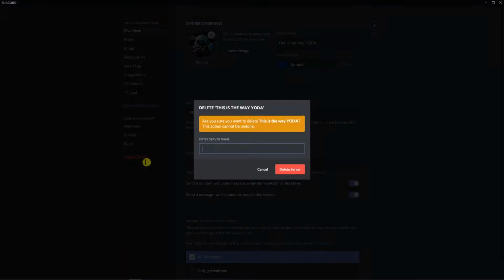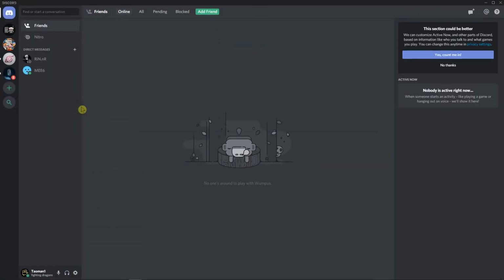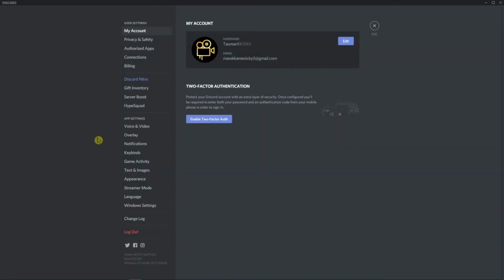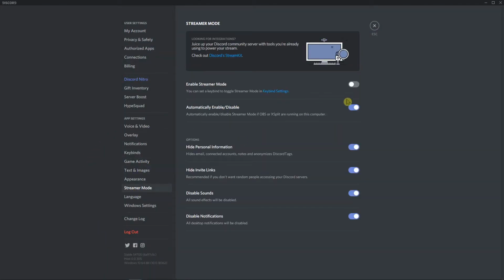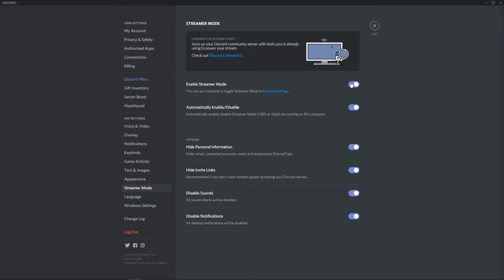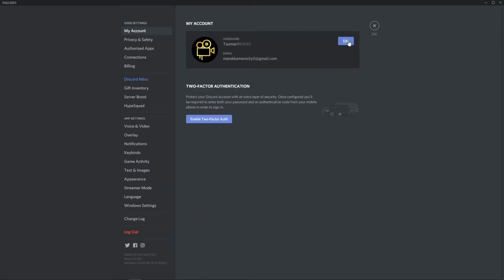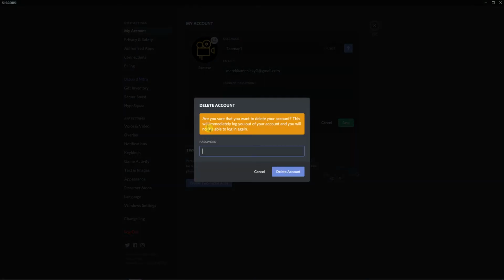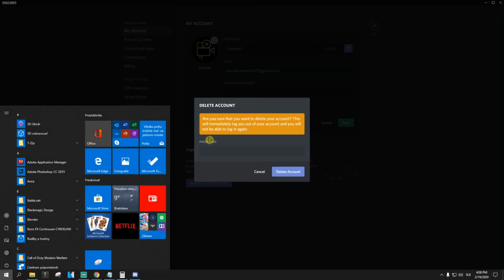How To Delete Discord Account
In this video you will learn How To Delete Discord Account

 , transferwise ‏‏‎ ‎

GET AMAZING FREE Tools For Your Youtube Channel To Get More Views:
Tubebuddy (For GROWTH on Youtube):